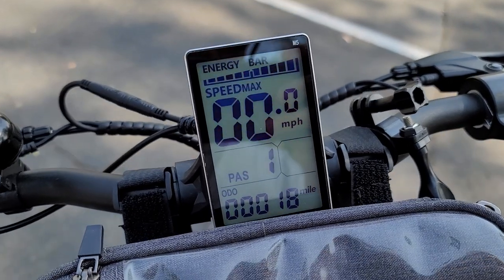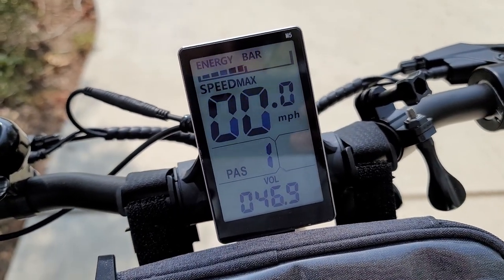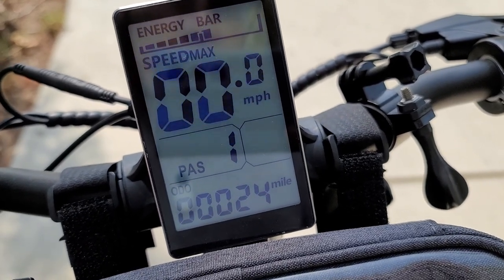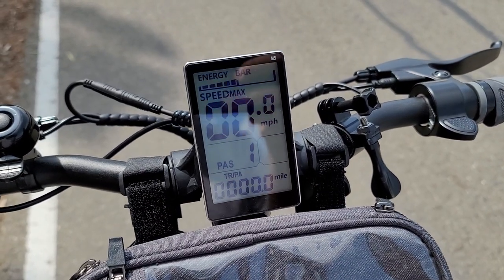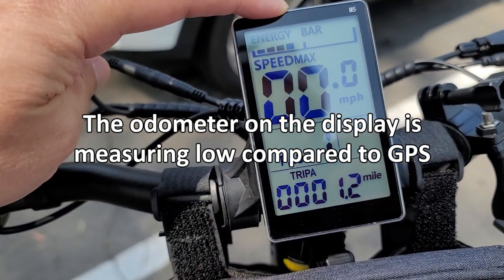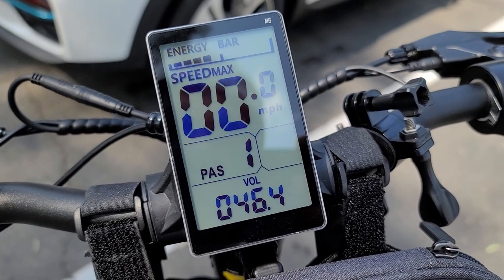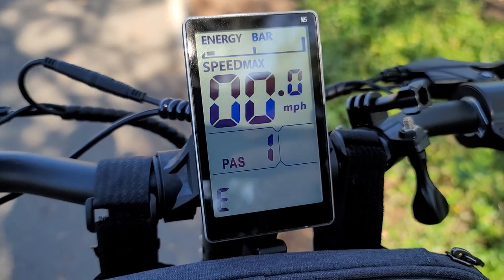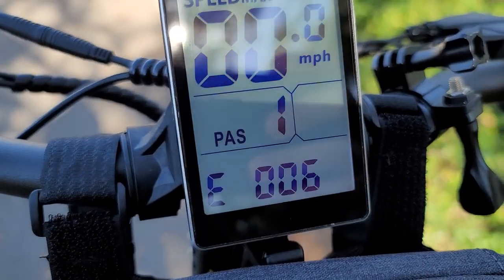Varla Pegasus Electric Scooter Range Test 🛴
🛒 Varla Pegasus Electric Scooter

Bitcoin - 12Y5vysDMvgqX4Z7h7iRTsgwWoCNwv9MPs
Ethereum - 0xD8f3758678F3d93539F804e36811f0A04B0D047F
Litecoin - LcyGPS2f3NZxWU6BRkCJ5qdk1zV6jUCtn8

J5XJXTUOHIEMVR39